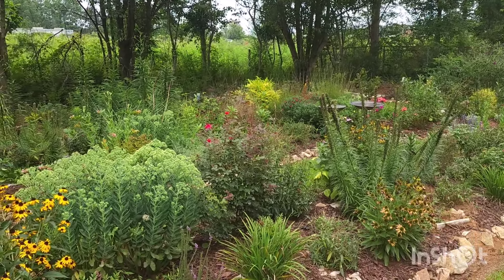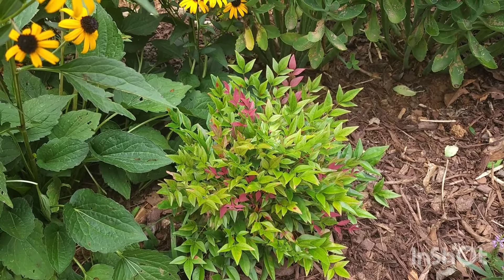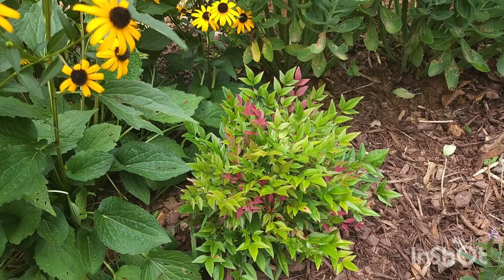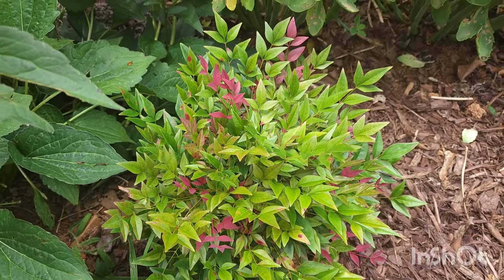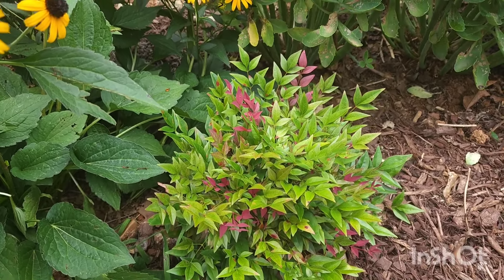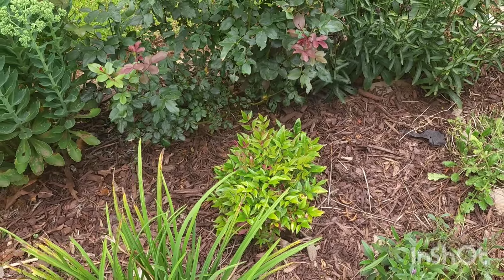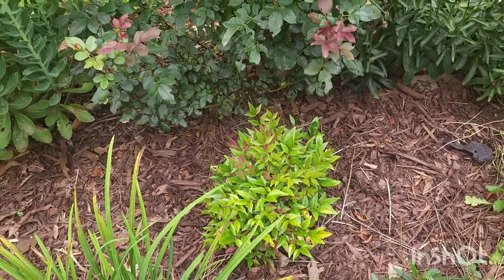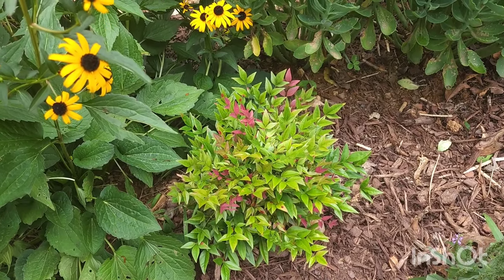Plant Spotlight: Obsession Nandina. a no fuss evergreen with fiery red new growth. Zone 8a/GA.